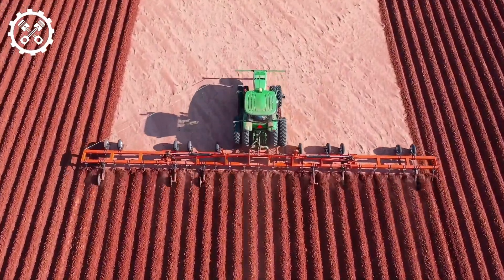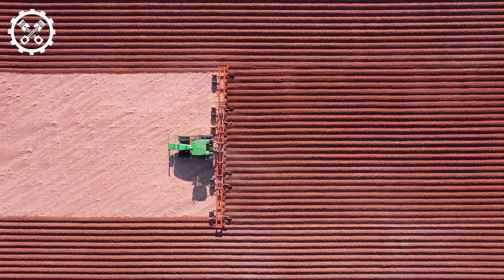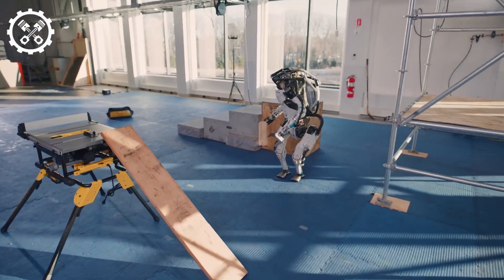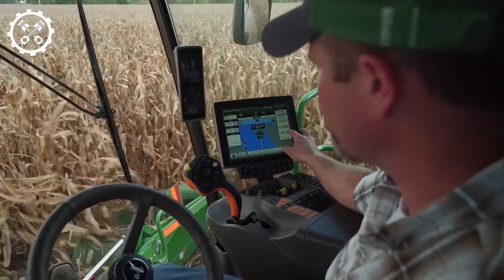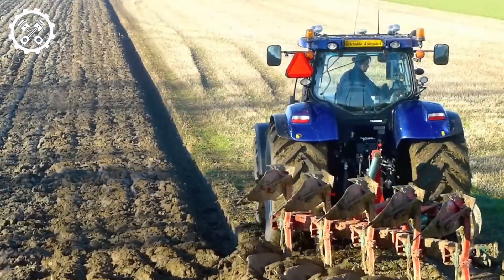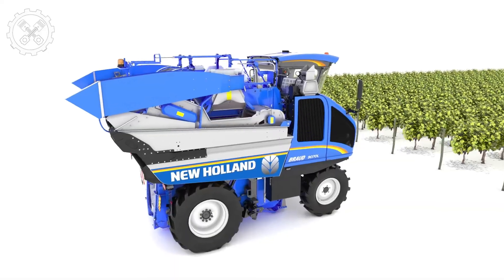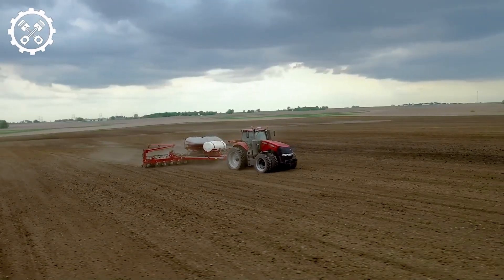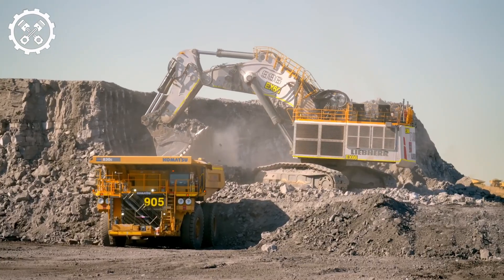260 Unbelievable Modern Agriculture Machines That Are At Another Level